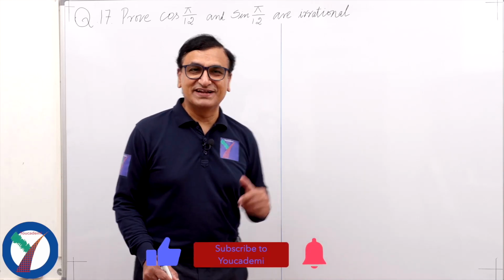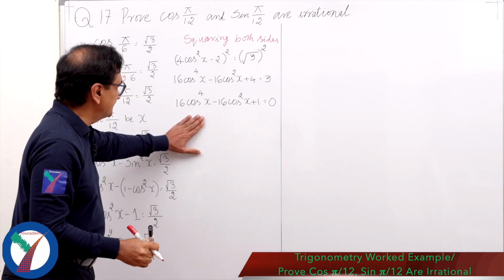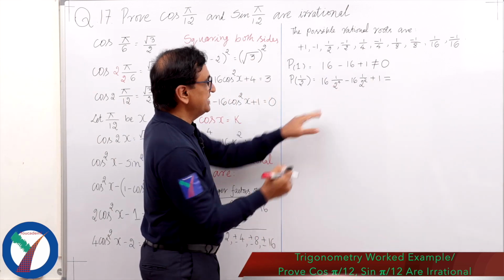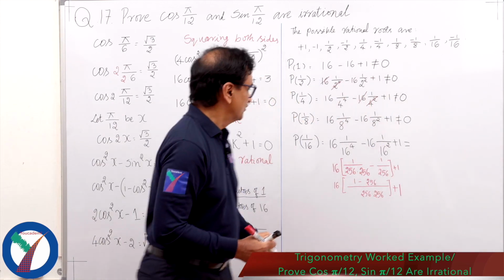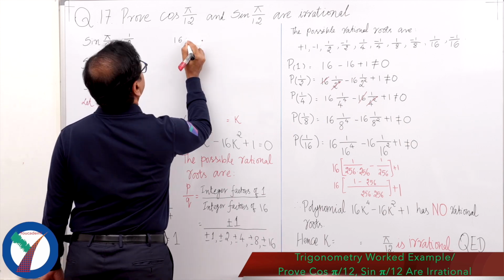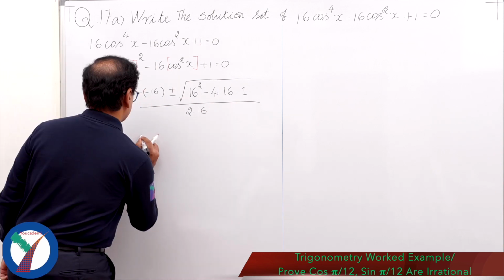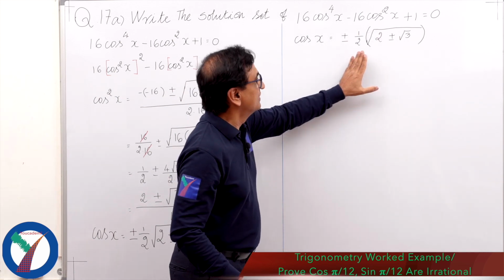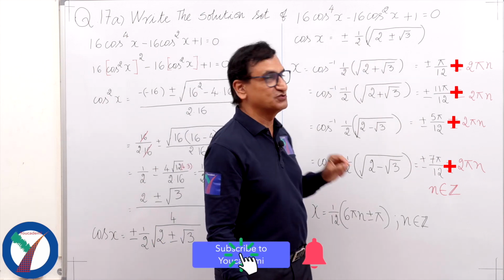Proving Cos π/12 and Sin π/12 Are Irrational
Proving that Cos π/12 and Sin π/12 are irrational - a complete proof from first principles. The proof writes an Algebraic equation - a quartic polynomial with Cos π/12 as variables and uses the Rational Root Theorem to show that the polynomial has no rational roots, and hence the variable Viz Cos π/12 should be irrational. The same process is repeated with Sin π/12 as well. It is a neat little proof that is complete as opposed to calculating...say. Cos π/12 that "LOOKS" like an irrational number. In the proof that I have showed, I started off with the known value of Cos π/6 (already proven) and works on it. You can start with other known values such as Cos π/4, Cos π/3 or even Cos π/2 - the result will be the same. But each starting point might use different trigonometric identity. For example in my proof I have used Cos 2x formula. Some other proof might use Cos 3x formula. Watch the video and try out other starting points - just to have a bit of fun.